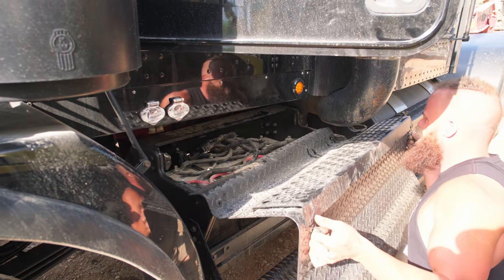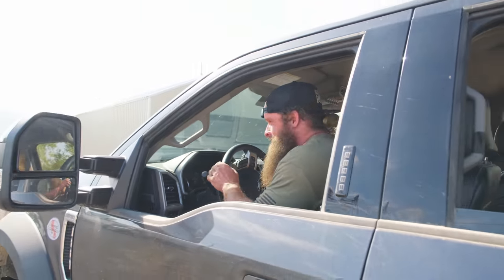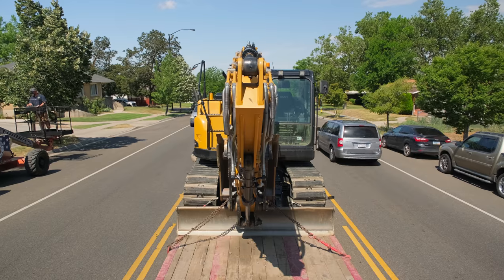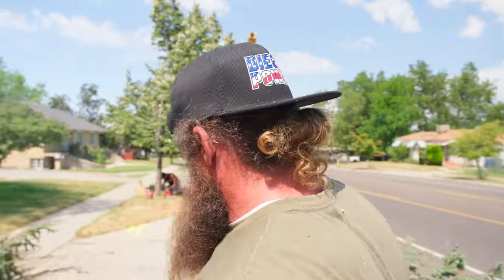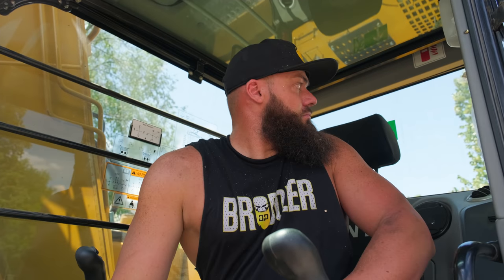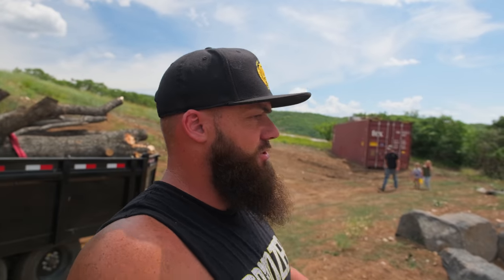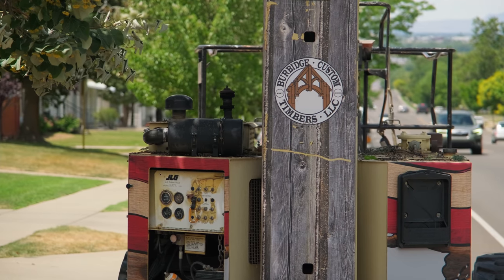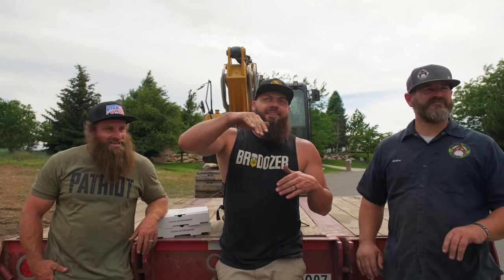This Huge Tree Was Headed To The Wood Chipper Until We Had A Better Idea...